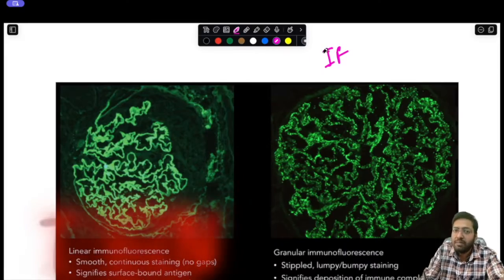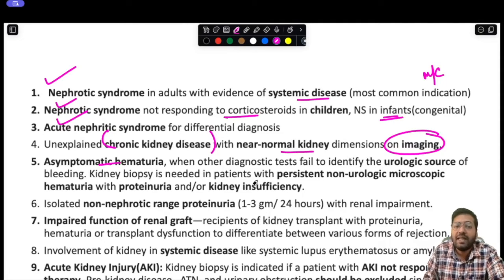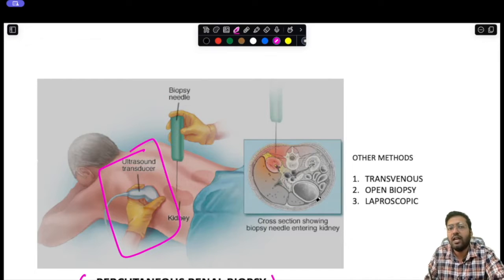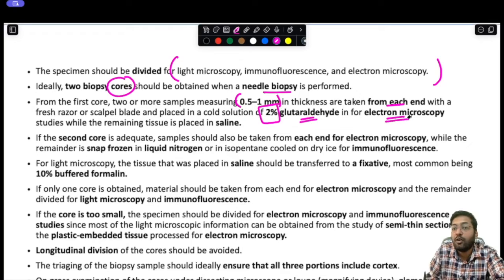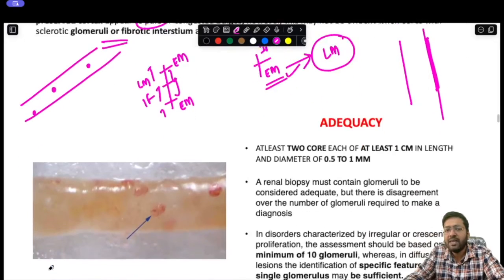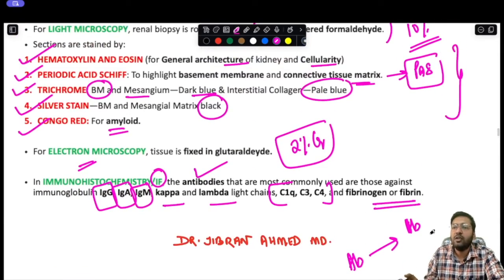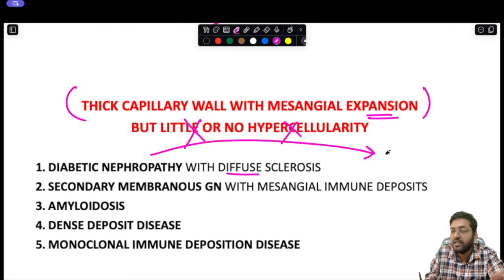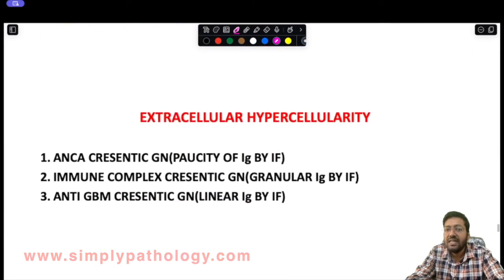RENAL BIOPSY II PART 1 II POST GRADUATE LEARNING II BIOPSY SERIES II SIMPLY PATHOLOGY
TIME STAMPS

00:00 INTRO
00:09 TRAILER ONE
00:32 TRAILER TWO
00:49 TRAILER THREE
01:02 BASICS
04:29 INDICATIONS
06:00 CONTRAINDICATIONS
07:33 PREWORK UP AND COMPLICATIONS
08:55 PROCEDURE
12:30 HANDLING OF RENAL BIOPSY
23:56 PATTERNS OF GLOMERULAR INJURY BY LM
31:47 THE END